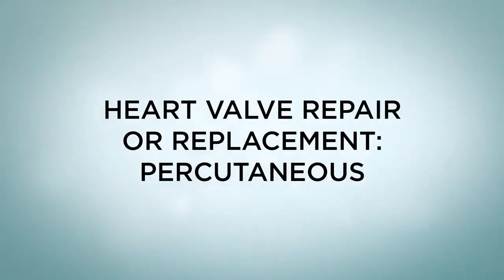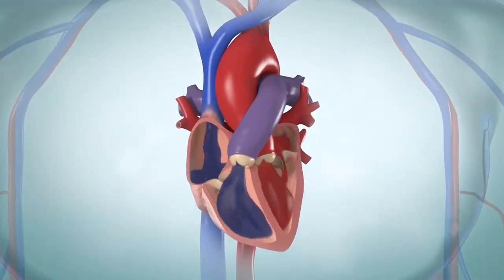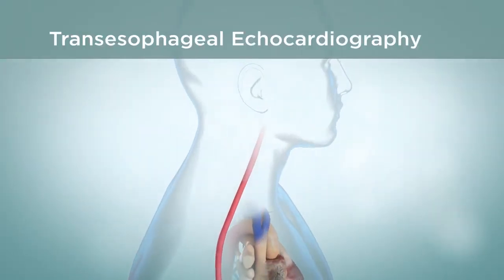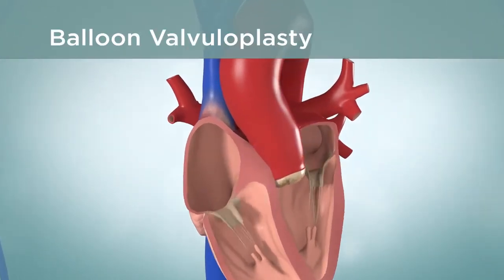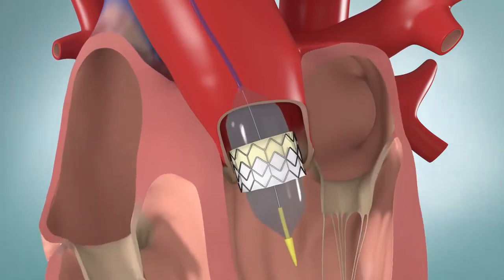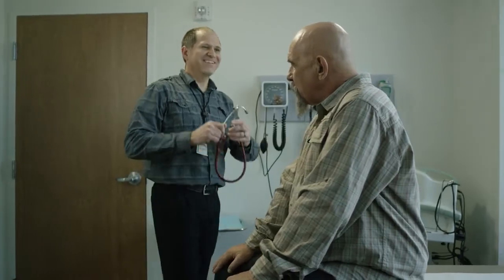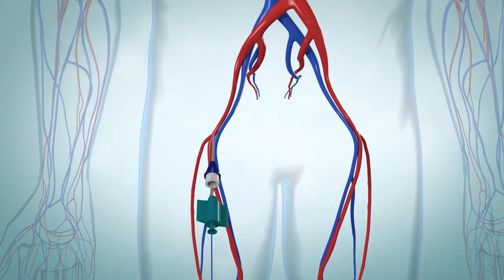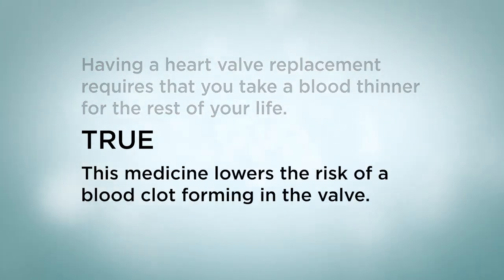Heart Valve Repair or Replacement: Minimally Invasive